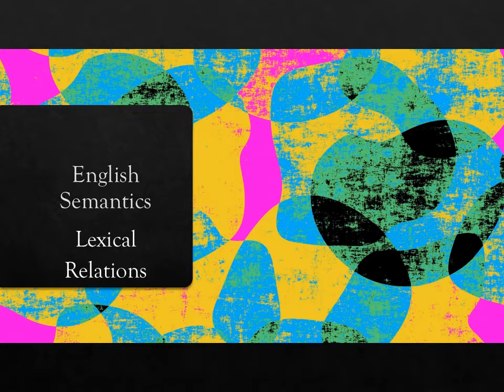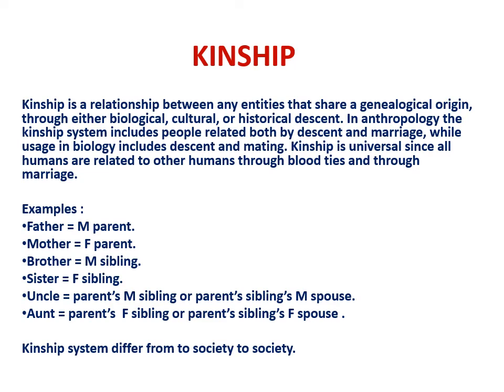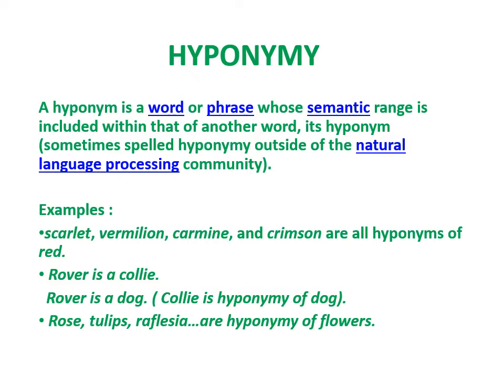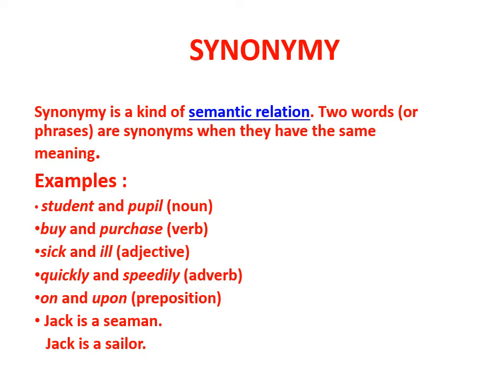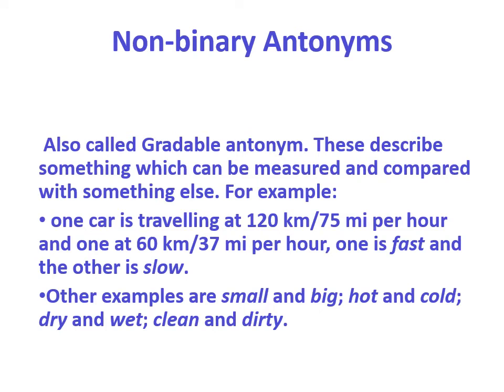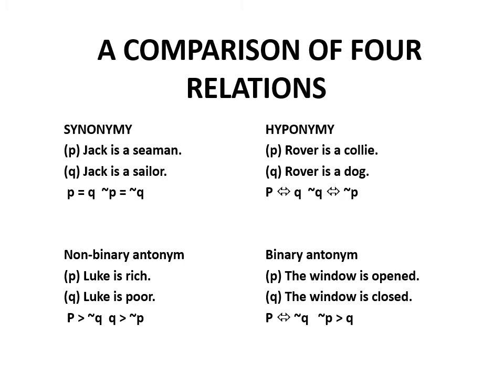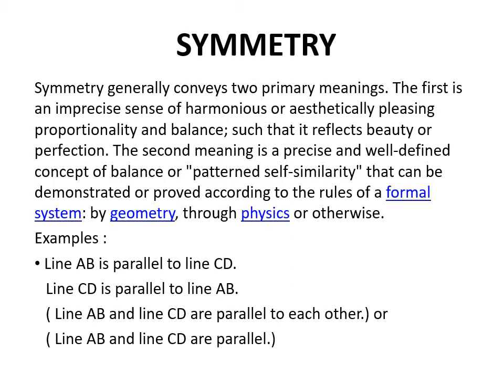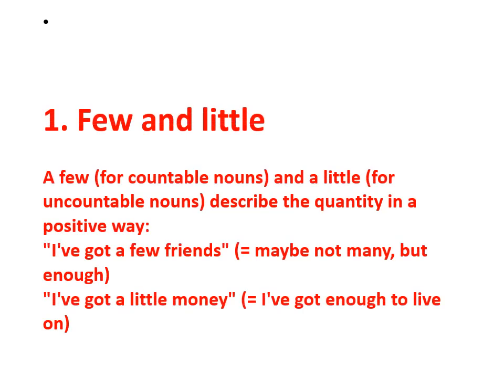English Semantic Chapter V (Lexical Relation)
In English semantics study, we learn that a particular word is related to other words in meaning in some ways and this is called a semantic relation.